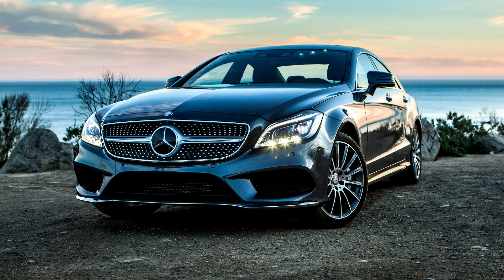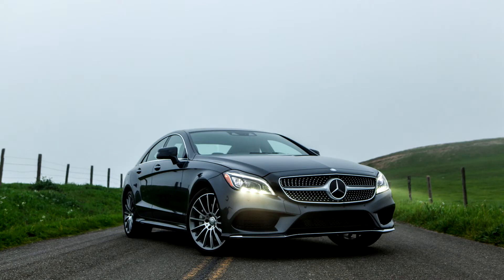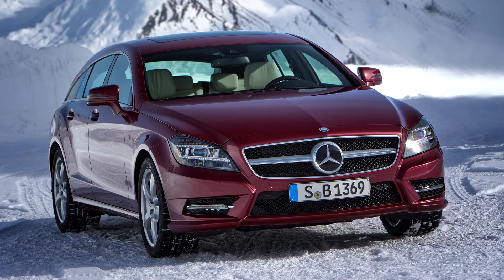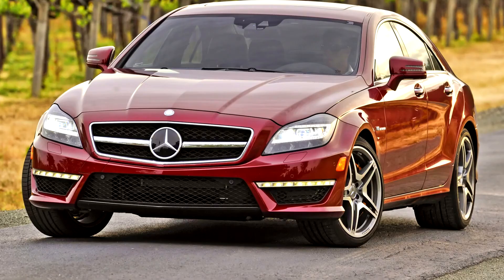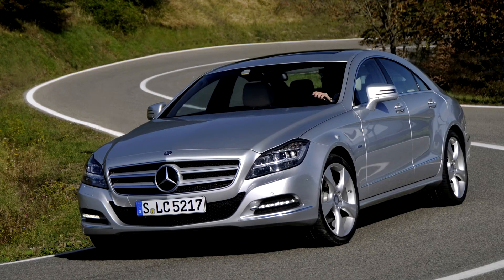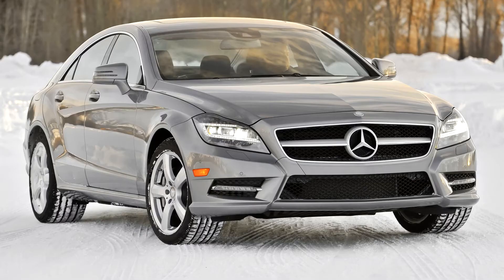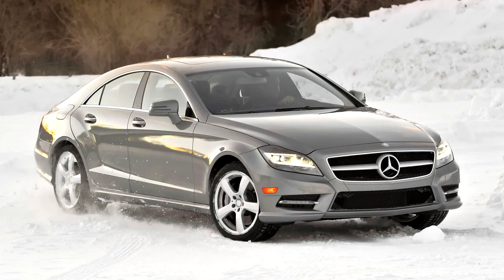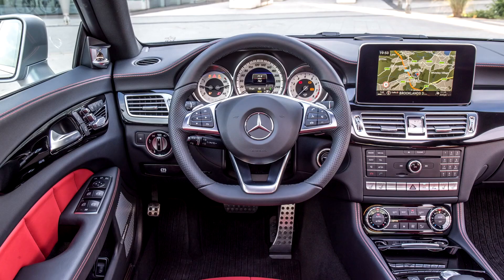Mercedes Benz CLS Class Second generation C218 2010–2018